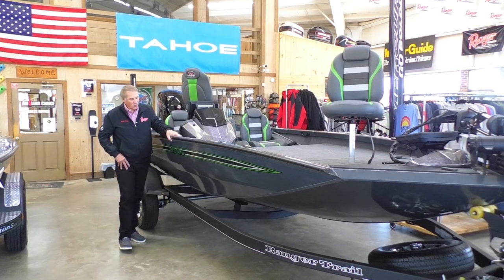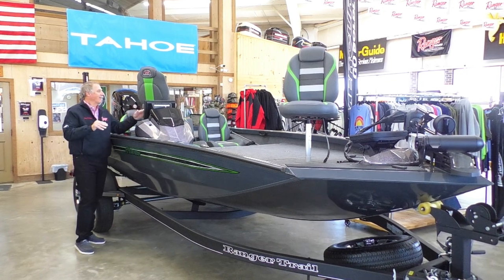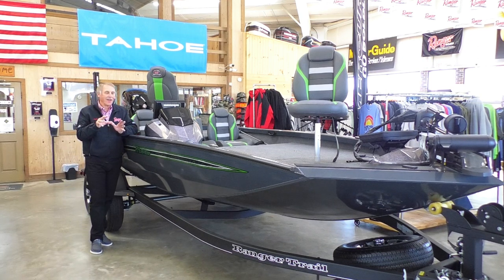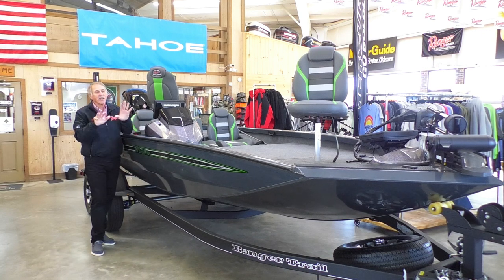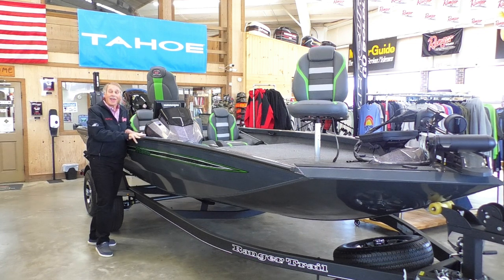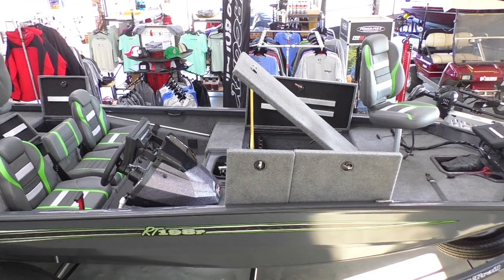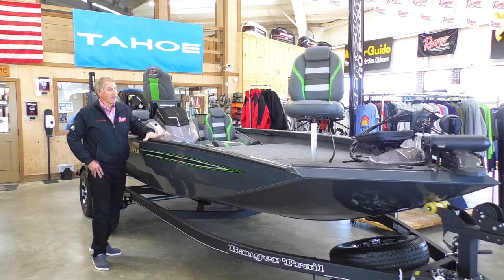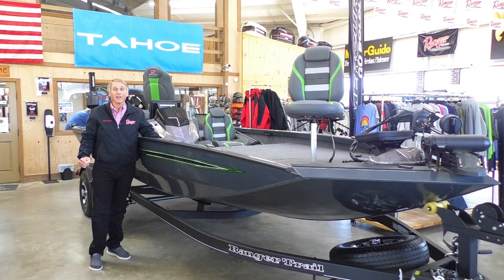Hank Parker's Ranger 198P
Hank Parker goes over his Ranger Boats RT198P at our Spindale location! This boat is not yet listed on our website, but you can call for more information!

Call your local Angler’s Choice dealer!